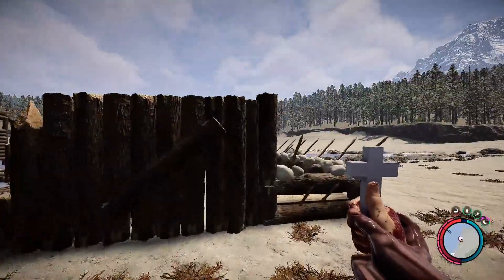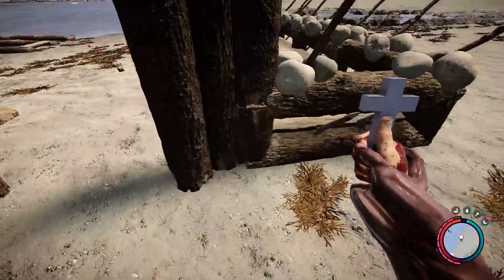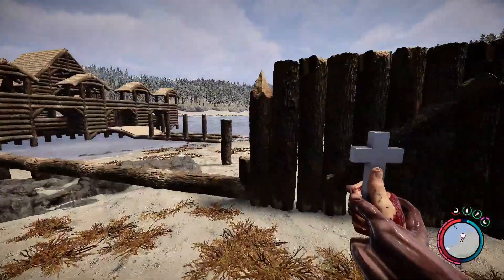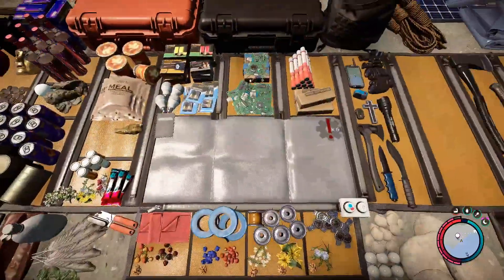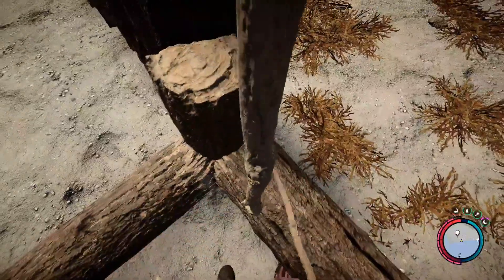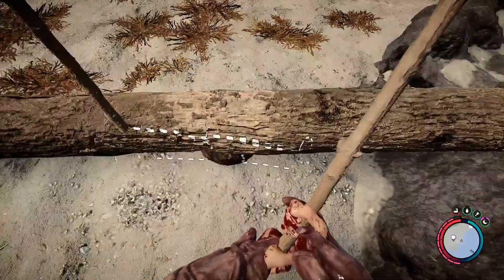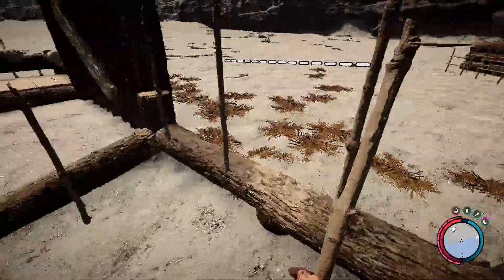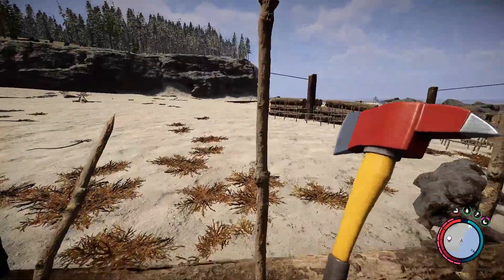Sons of the Forest Gameplay | The Joy of Building | Ep46